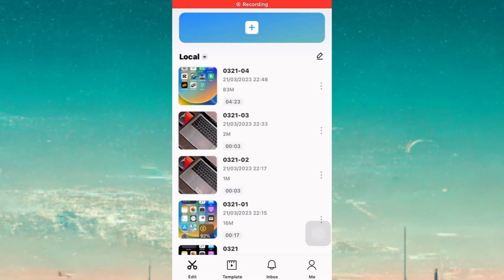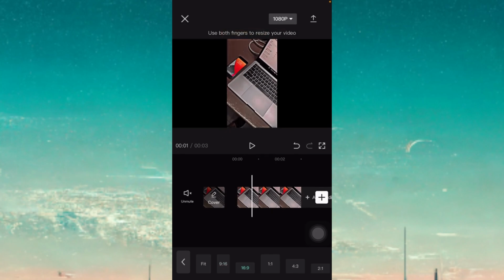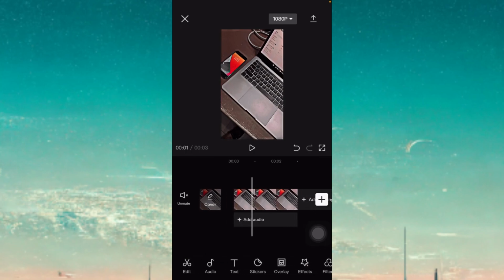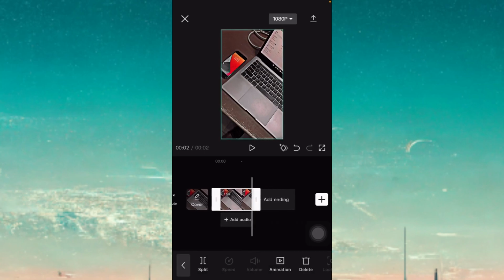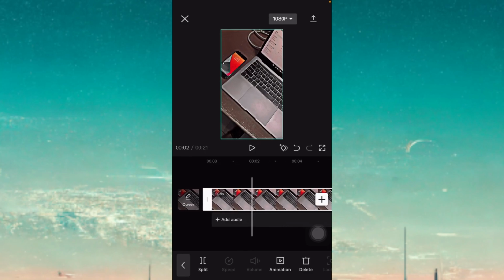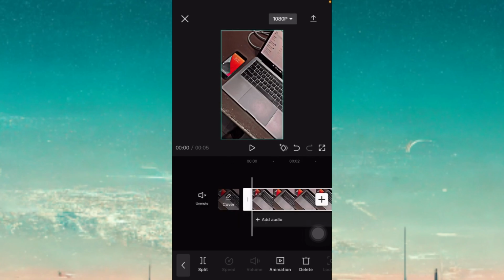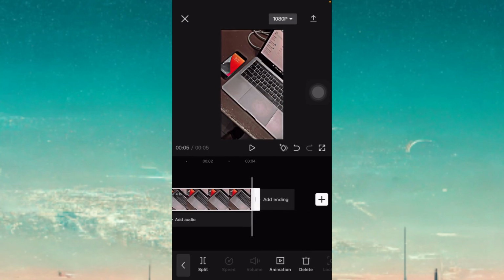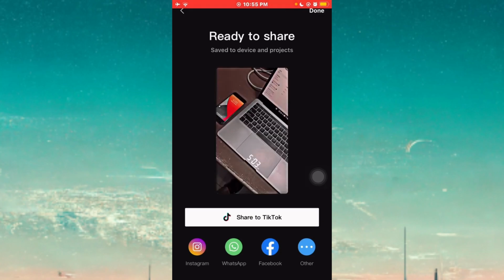"The Ultimate Guide to Starting Your First Project in Capcut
How to Start Your First Project in Capcut can seem daunting, but with the right guidance, you can easily get started on creating amazing videos. In this video, I will walk you through the process step-by-step and share my top tips for a successful first project in Capcut. Whether you're a beginner or have some experience, this video is perfect for anyone looking to master Capcut and launch their first project with confidence.